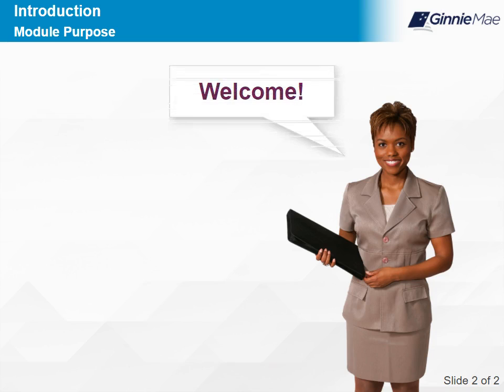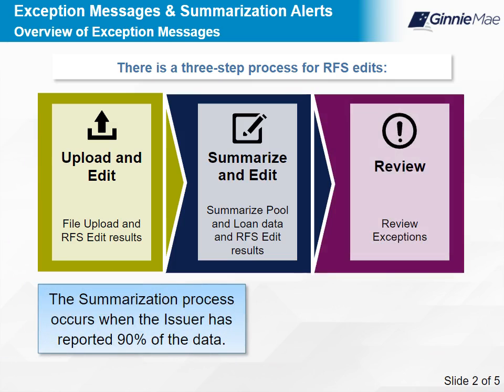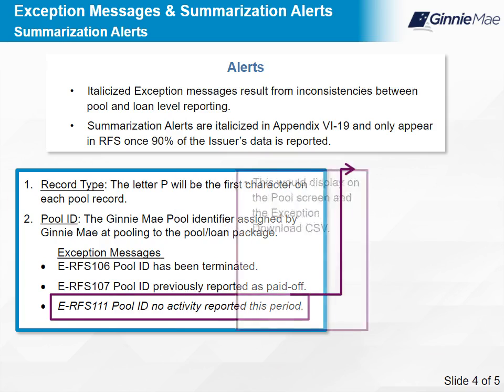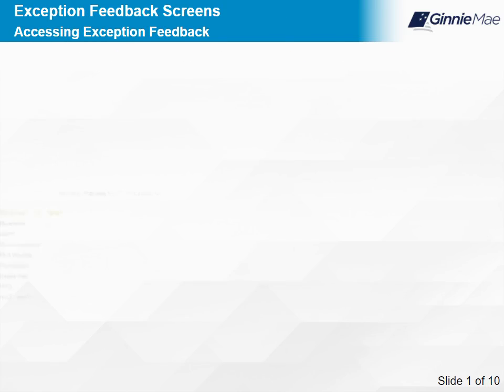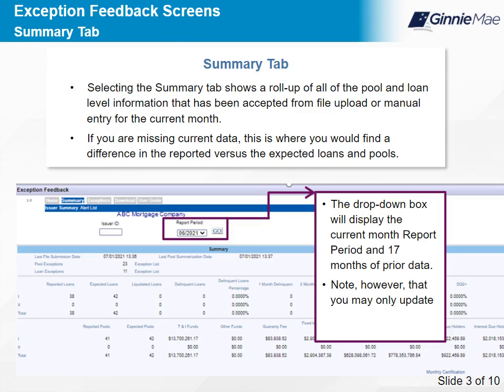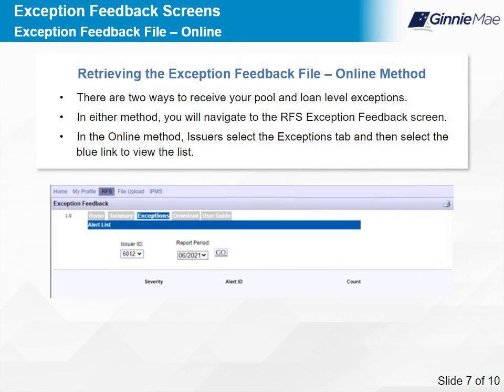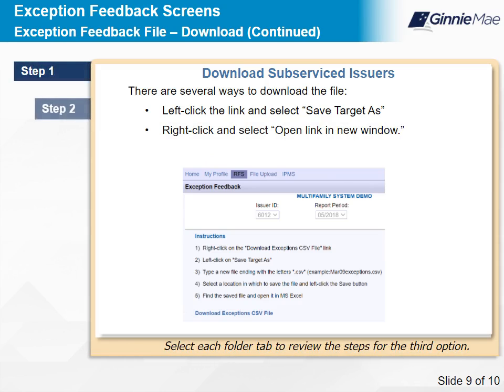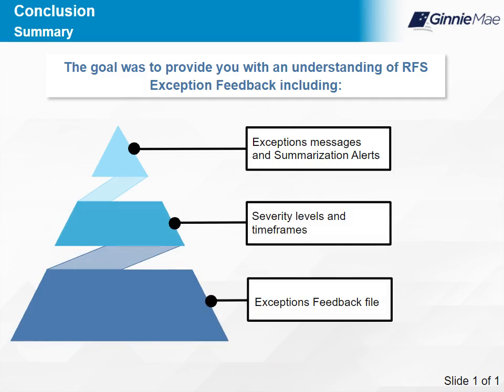Ginnie Mae: Reporting and Feedback System RFS Exception Feedback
This training presents the basics of RFS including the data elements, calculations, and data flow. It explores the four types of RFS records and
then examines the RFS calculations and what is found on the RFS Summary screen. It delves into essential workflow reporting requirements and the consequences of non-compliance. Finally, it discusses the high-level process for conducting RFS edits to the data.

Please see the link below for a transcript of this session.